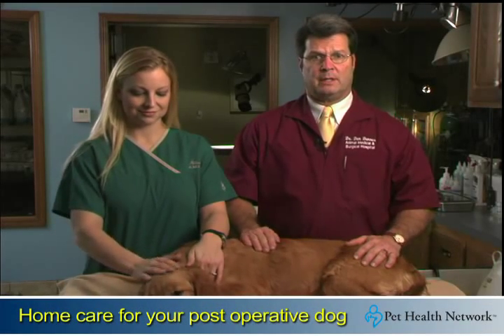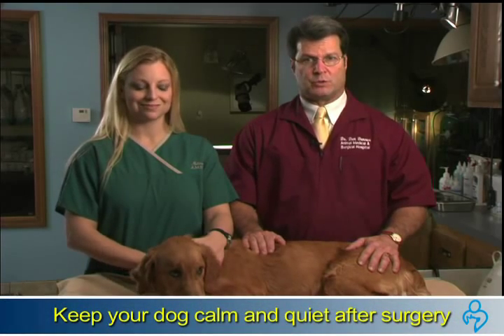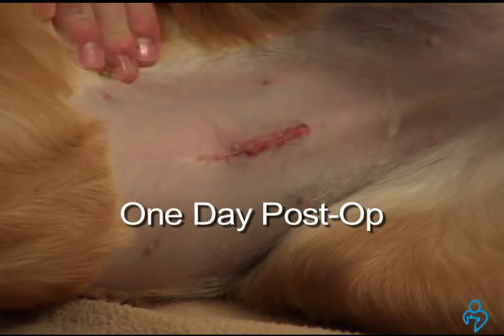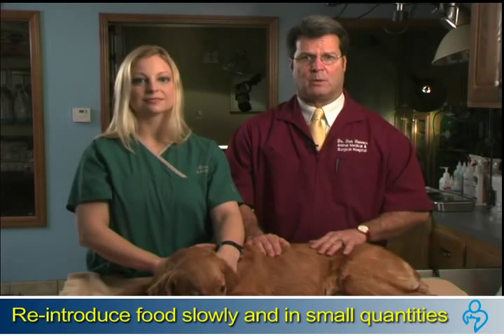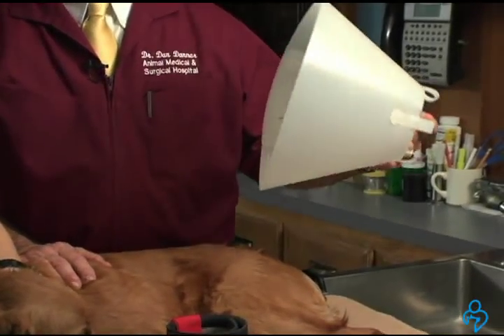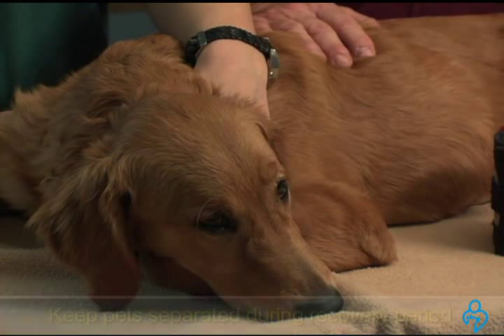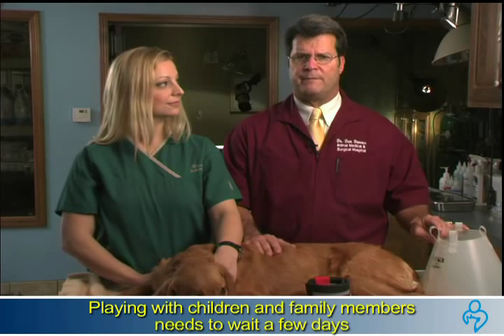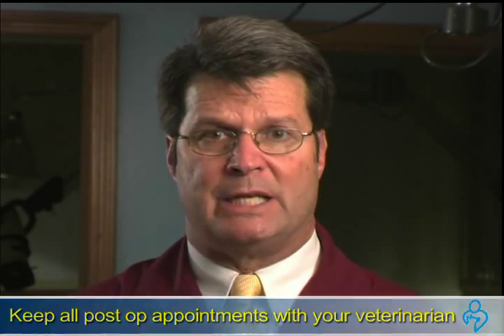Willard Vet Tutorial: How to care for your post op dog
Describes how to asses the condition of your post operative dog.
Please stop by our website!

All of our videos are short clips that we as veterinarians show to our clients in order to educate them. We are now publishing our videos on YouTube so that the information can become available to the public. All of the videos are unedited, and are exactly what we show our clients.